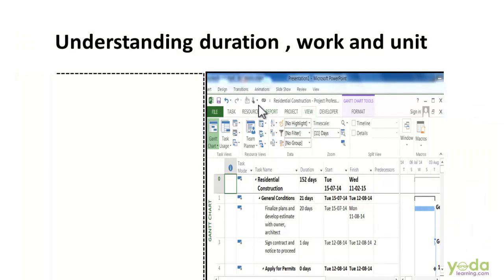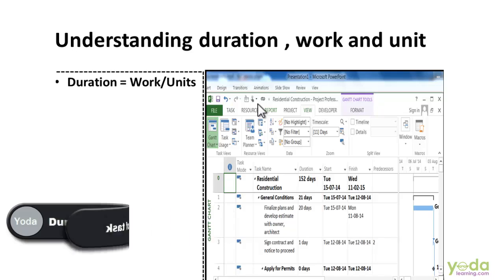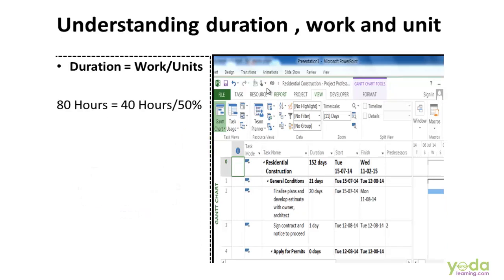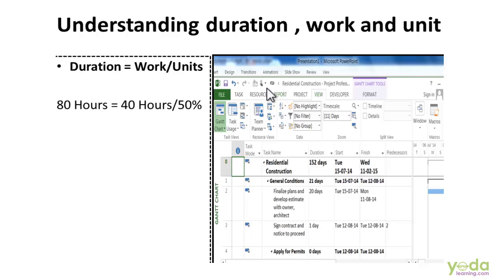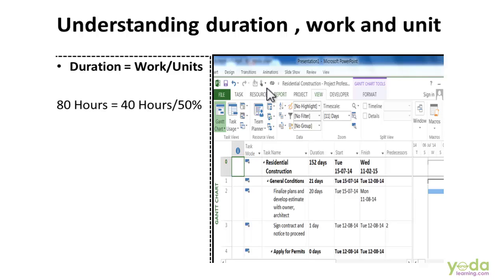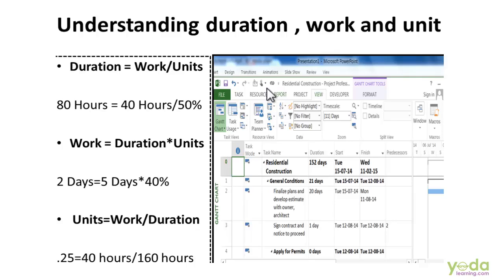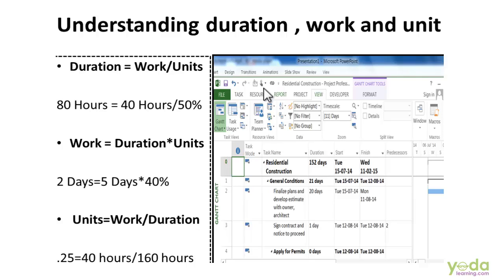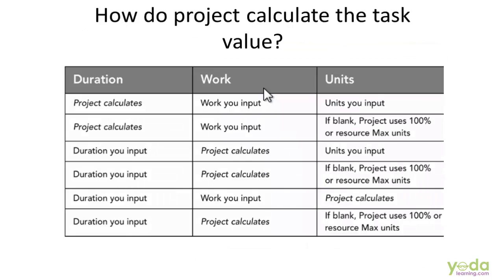001 Duration,Work and Units